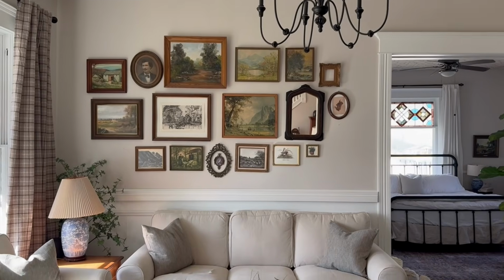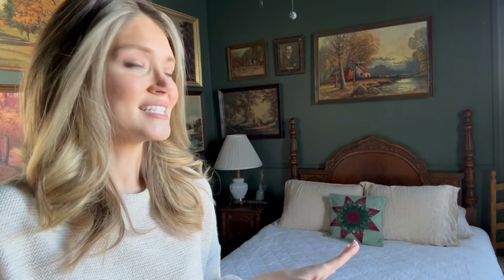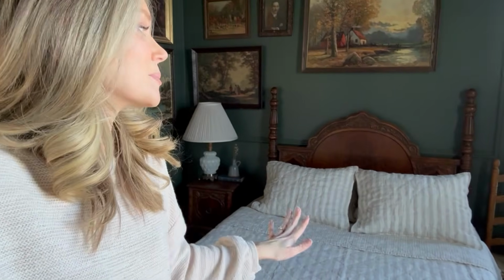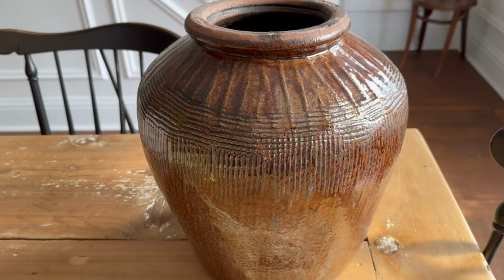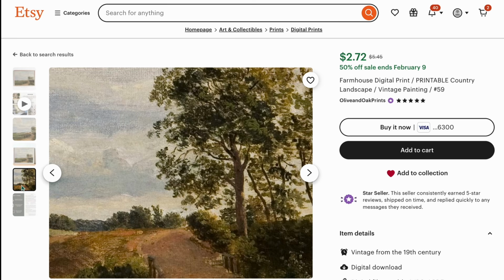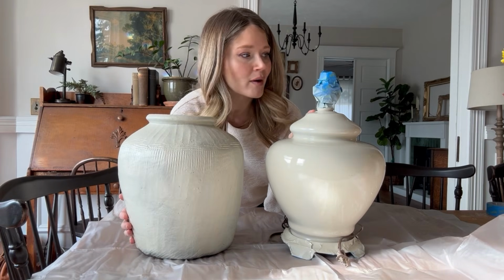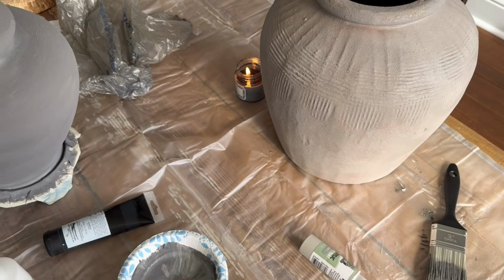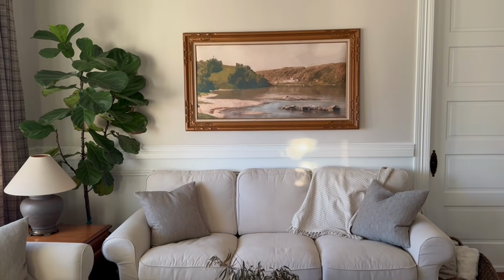Simple Thrifted Decorating Ideas + Beautiful DIY Artwork for Our Victorian Farmhouse on the Prairie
Shop Brooklinen’s President’s Day Sale and get 20% off your order by clicking my . (*If you’re watching this video after February 20th, you can still get a discount by using my promo code KHOFFMAN for $20 off orders over $100.)

Come along with me today as we make some changes in our farmhouse! I will be doing a DIY project to create a new lamp and vase, as well as hang antique frames with prints from Etsy in them. I'll show you the technology I use to help me with these things. I hope you enjoy!